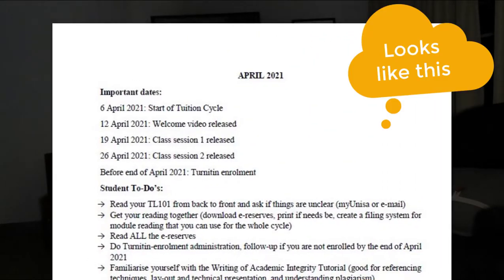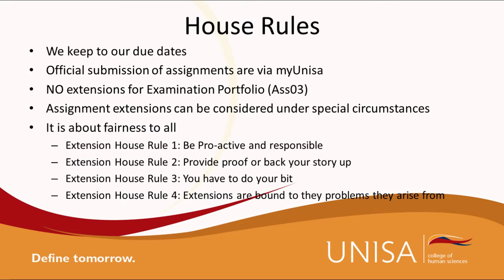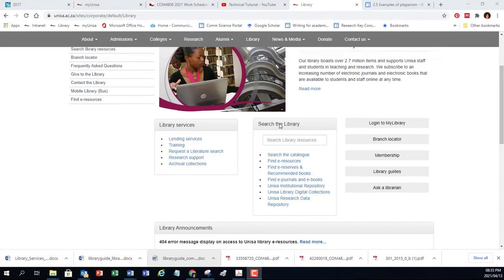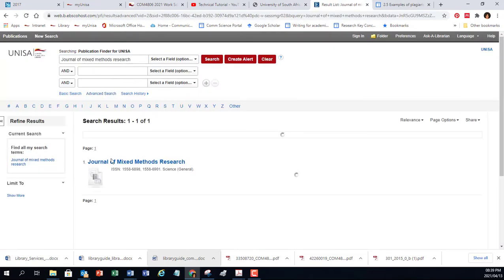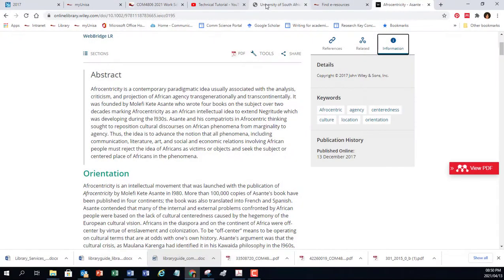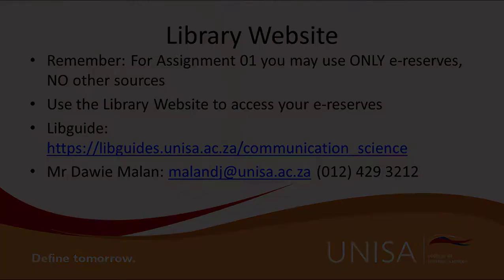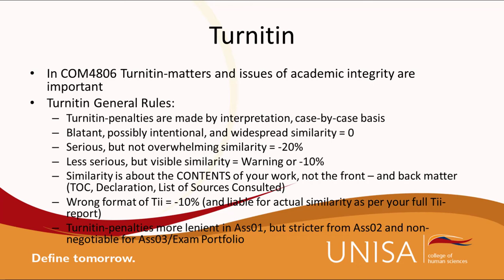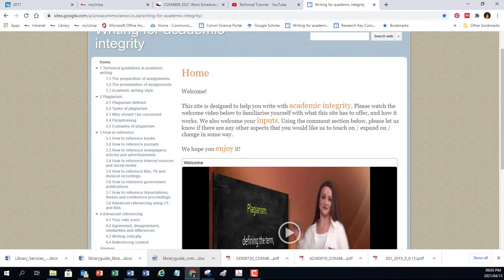COM4806 2021 Welcome